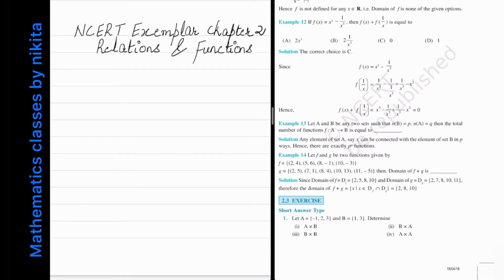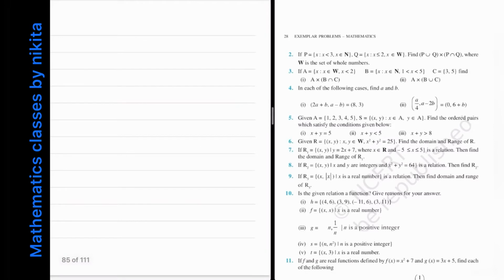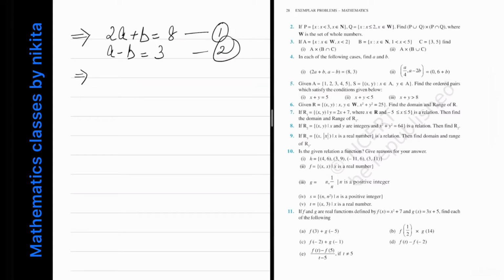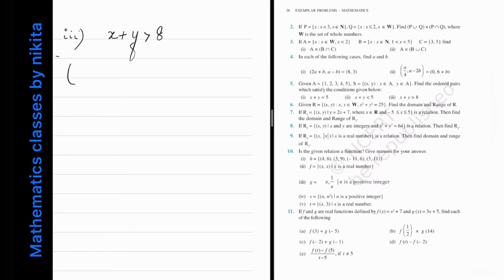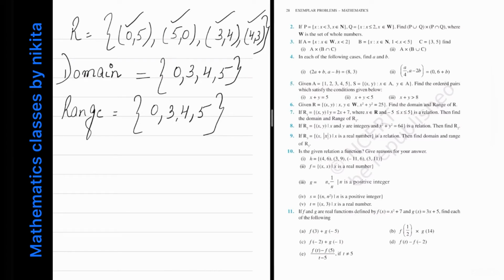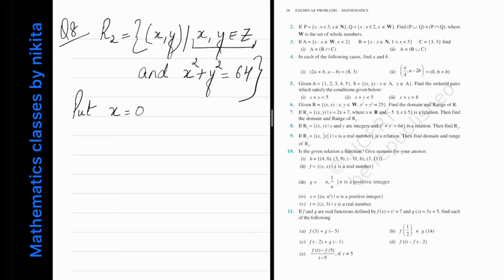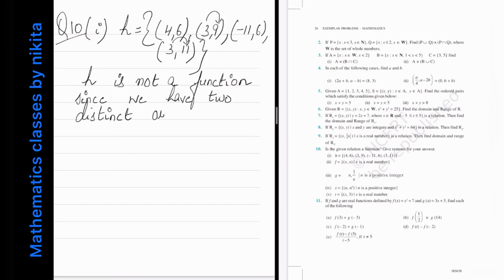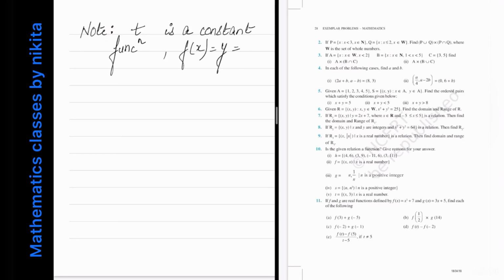Class 11th Maths NCERT | Exemplar | chapter 2 Relations & Functions| Part 1(Q1 to 10)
Details :
Here I have solved question 1 to 10 of chapter 2 from ncert exemplar.